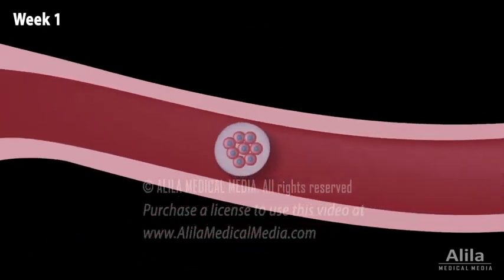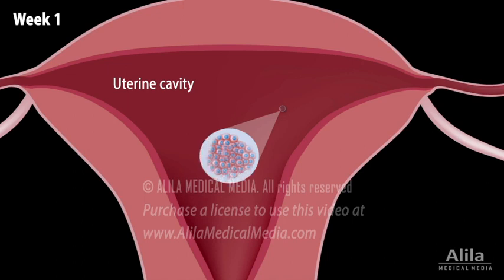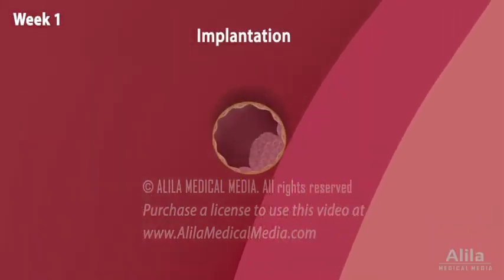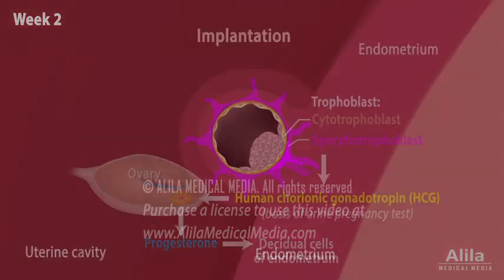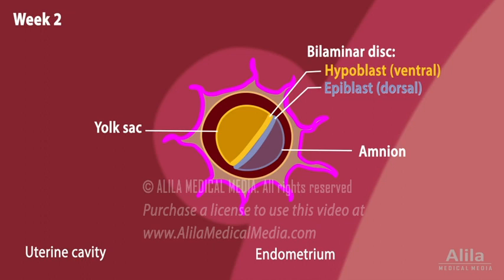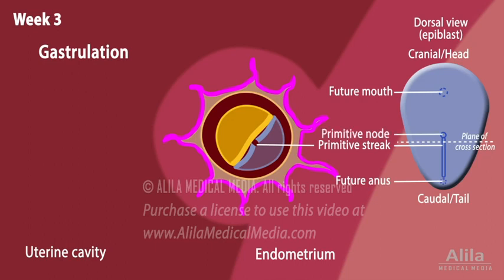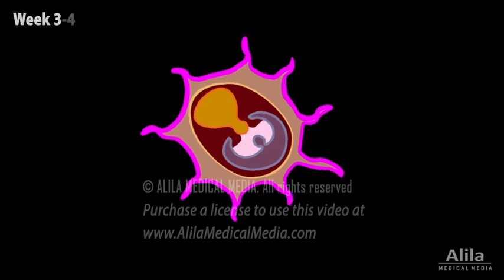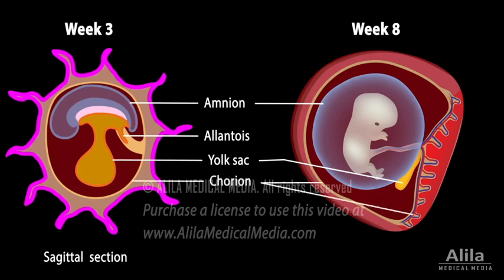Embryology (from Fertilization to Gastrulation) Animation